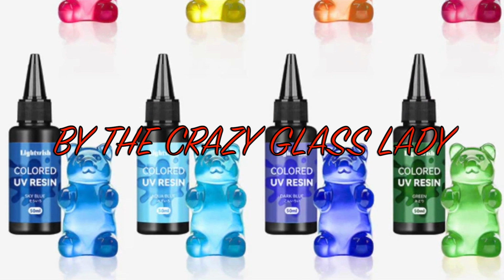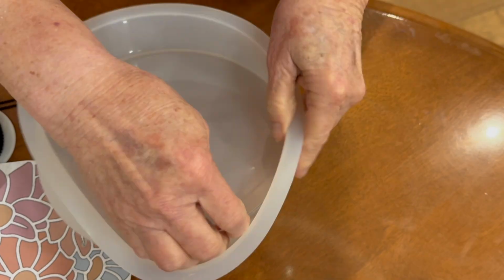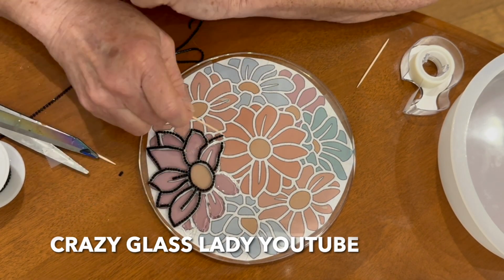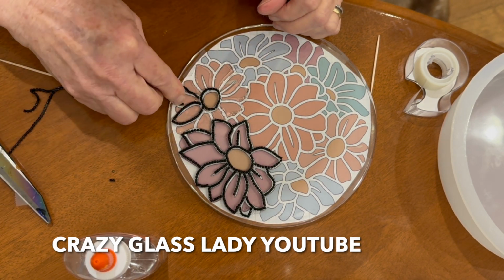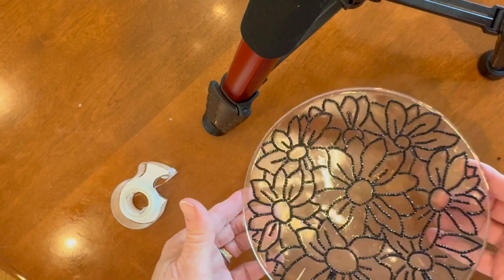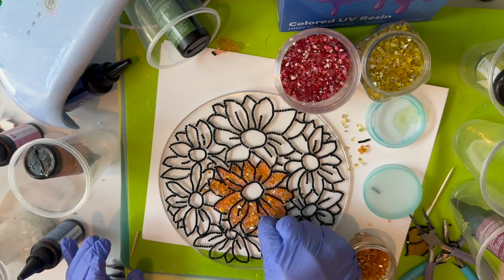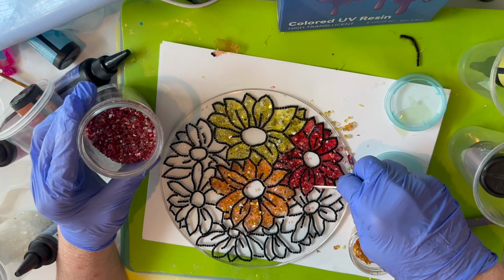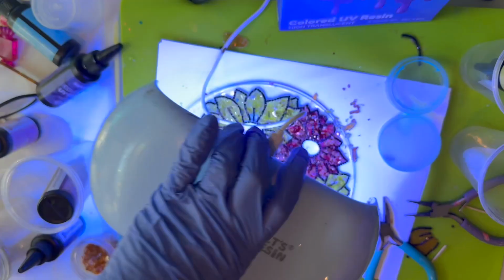# 299 Fall glass & resin Art Project With # Lightwish UV Transparent Colored Resin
FAVORITE THINGS LIST
PRODUCTS USED IN THIS VIDEO:
BLACK 2MM RHINESTONE CHAINS
SMALL KITCHEN TORCH
BUTANE FOR TORCH

OTHER PRODUCTS I USE:
  RESINS:
   J DICTION RESIN:
  4 HOUR DEMOLD & 24 HOUR CURE TIME  VOC FREE AMAZING
DO NOT USE 24 HR CURE ON CANVAS

ART RESIN

OTHER PRODUCT LINKS:
TUMBLERS:
MY 2ND LARGEST MJR 40 LB TUMBLER
DAN & DARCI TUMBLER
NATIONAL GEOGRAPHIC TUMBLER HIGHLY RECOMMEND
VEVOR ROCK TUMBLER:

ADHESIVES FOR GLASS AND TO HOLD THE GLASS PANE TO FRAMES:
KWIK SEAL ADHESIVE CAULK
LIQUID NAILS 2 PKG
GE TUB AND TILE SILICONE CLEAR
ELMER'S GLUE
RESINS :
    J DICTION RESIN:
  4 HOUR DEMOLD & 24 HOUR CURE TIME  VOC FREE AMAZING

ART RESIN

     TAMIYA TRANSLUCENT SPRAY PAINTS:
ALCOHOL INK FOR RESIN:
LET'S RESIN METALLIC ALCOHOL INK
LET'S RESIN ALCOHOL INK

OTHER SUPPLIES:
20 PIECE MEASURING CUP SET
SILICONE MATS
EMBOSSING HEAT GUN DOES NOT BLOW THE GLASS